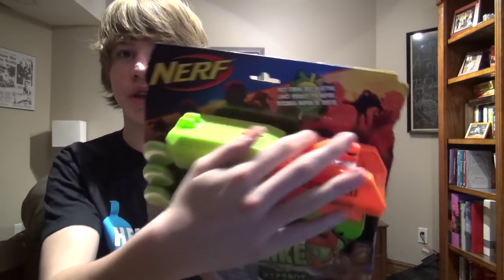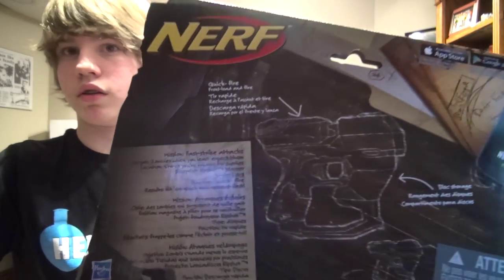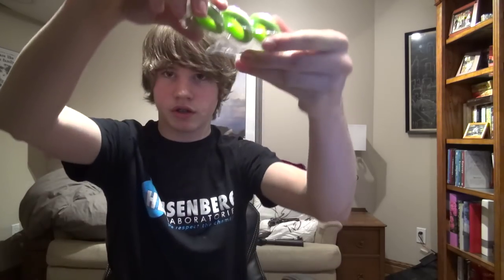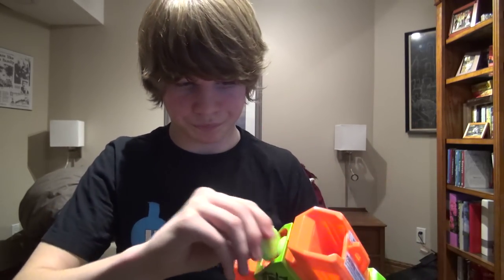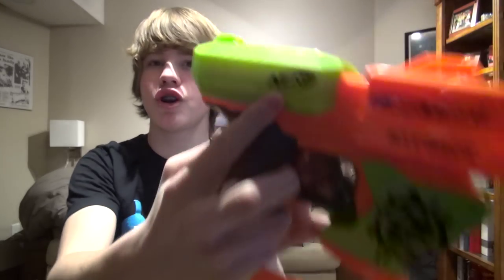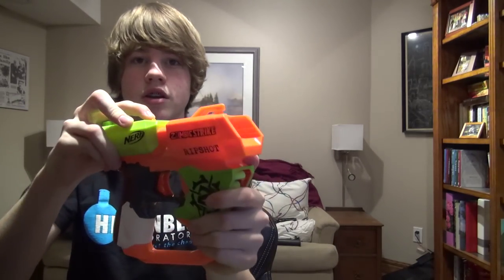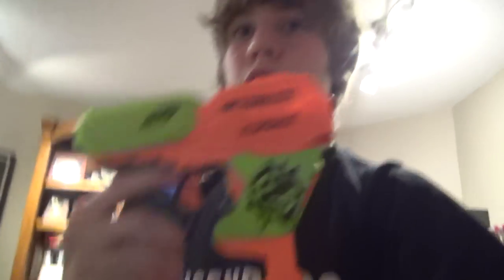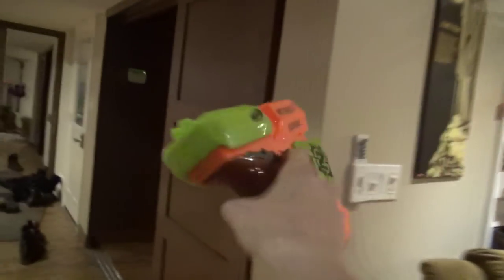NERF Zombie Strike Ripshot Unboxing and Review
Hey guys, today I will be doing the unboxing and review of the NERF Zombie Strike Ripshot. I hope you enjoy :)

MORE NERF BOY PRODUCTIONS (Below)

Fan Mail & Snail Mail
NERF Boy Productions
775 Strand Blvd.
Kingston, Ontario
K7P2P0
Canada

Adam